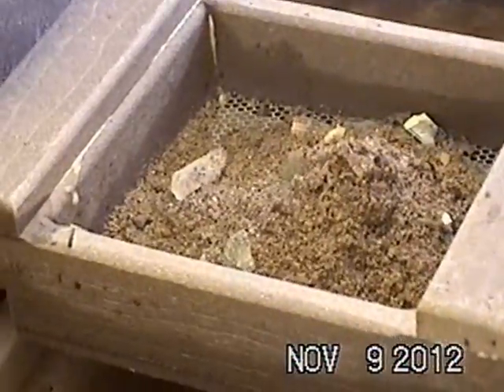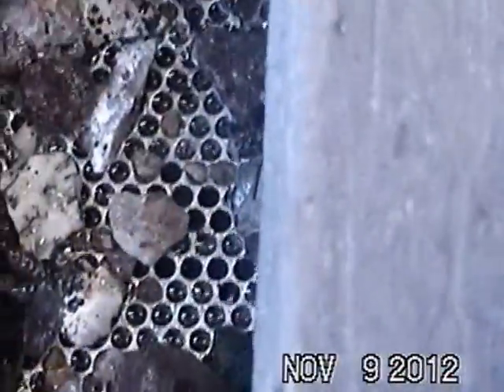Mobile Gemstone Mining 1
School Class at the Sluice paricipating in the Earth Science Program.
Mobile Gemstone Mining
Boone Mining
Boone Enterprises